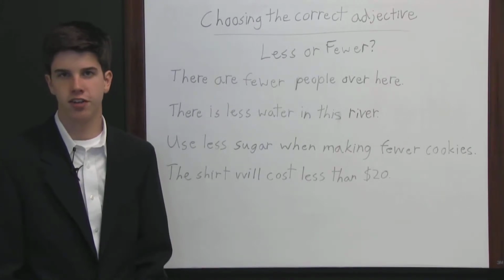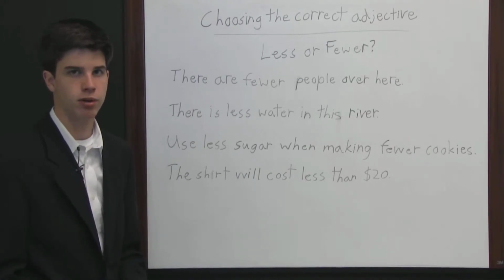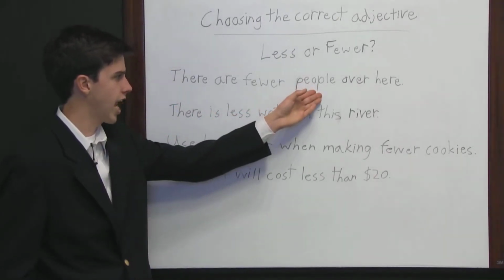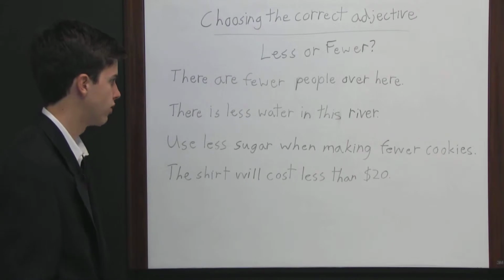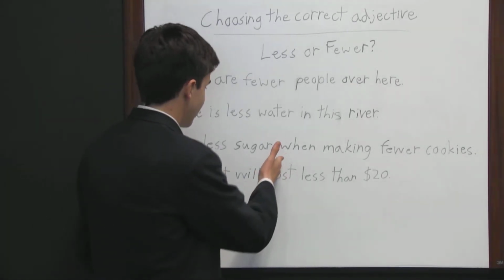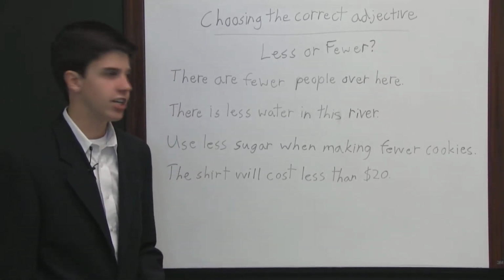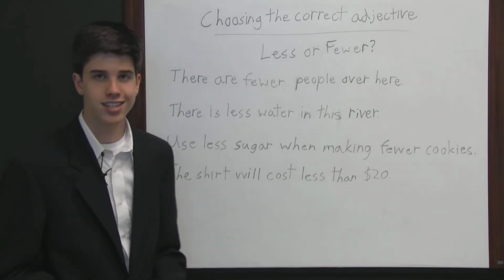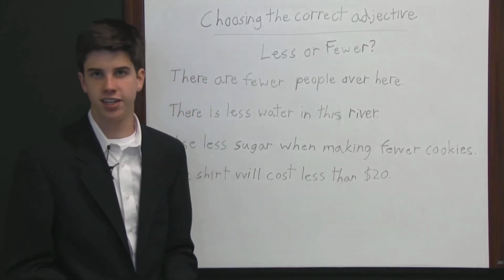ACCUPLACER Writing - Lesson 5 Choosing the Correct Adjective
Free ACCUPLACER writing review lesson involving choosing the correct adjective. Get started studying with our ACCUPLACER writing study guide.